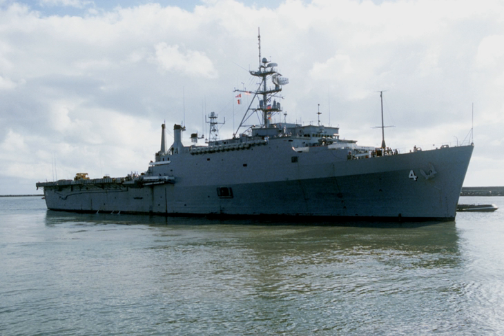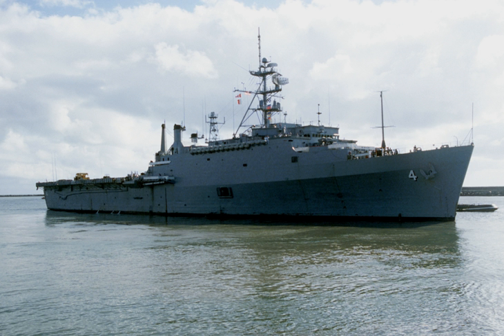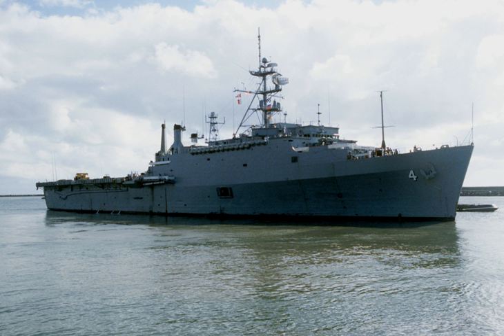Trenton-class amphibious transport dock | Wikipedia audio article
00:00:22 1 Ships
00:00:32 2 iCleveland/i sub-class
00:01:39 2.1 Ships
00:01:48 3 iTrenton/i sub-class

- Socrates

SUMMARY
The Austin class of amphibious transport dock followed the Raleigh class and was followed by the San Antonio class.  Note that some sources consider Cleveland (seven built) and Trenton (two built) ships to be a part of the Austin class, but the Naval Vessel Registry lists them as a separate class.